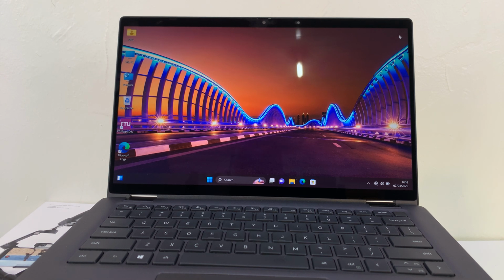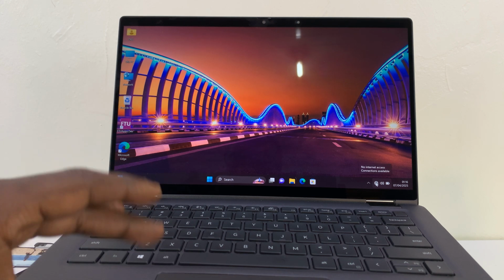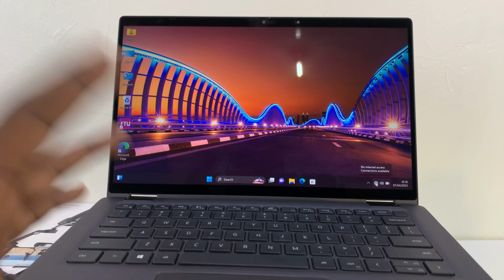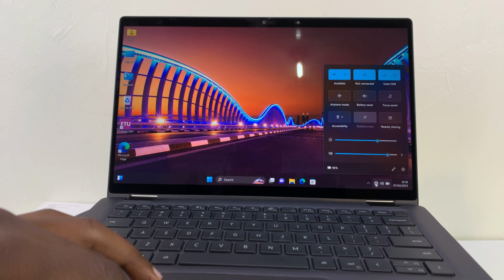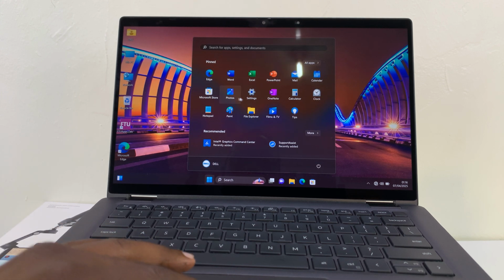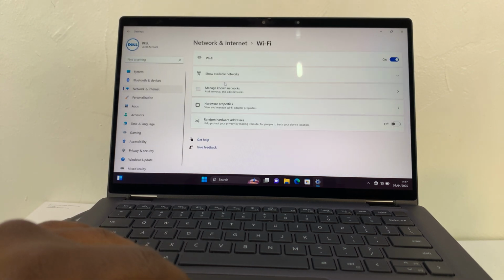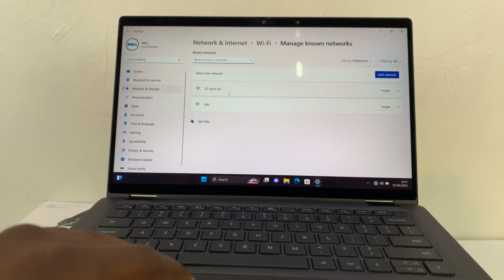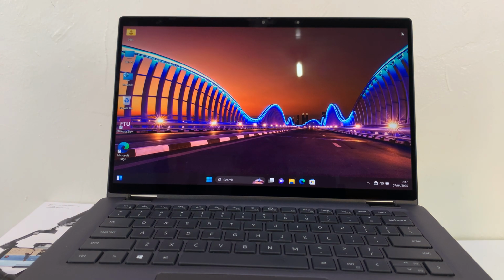How To Forget WiFi Network On DELL Laptop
Learn How To Forget Saved WIFI Network On Dell Laptop.

Having trouble with your WiFi connection on a DELL laptop? 🧑‍💻 One quick fix is to forget the wireless network and reconnect. This step-by-step tutorial will show you exactly how to do that—perfect for beginners!

Works on:
- DELL Laptops

How To Forget WiFi Network On DELL Laptop (Remove Saved WiFi Network On Dell)

Open Settings
Select Network & Internet
Select WiFi
Click on Manage Known Network
Find WiFi network you'd like to forget
Click on Forget
Repeat the same for any other WiFi networks

Cell Phone Tripod Adapter